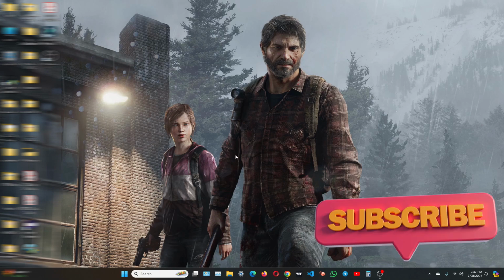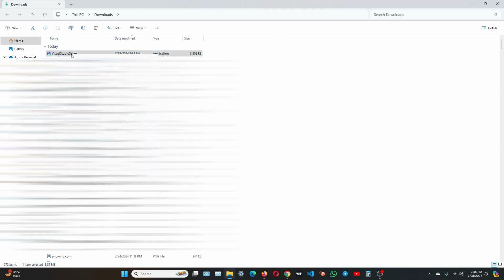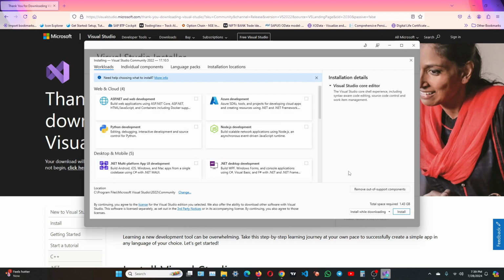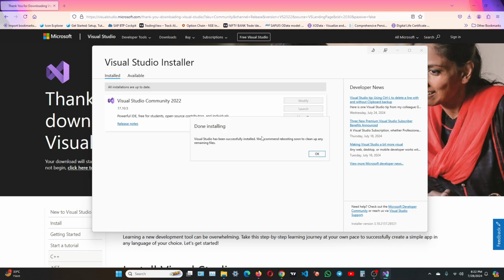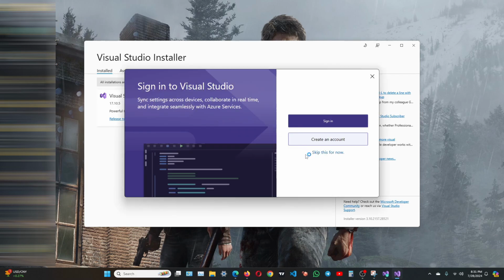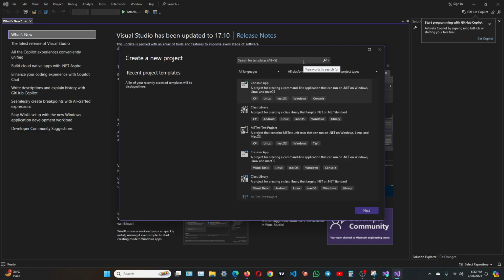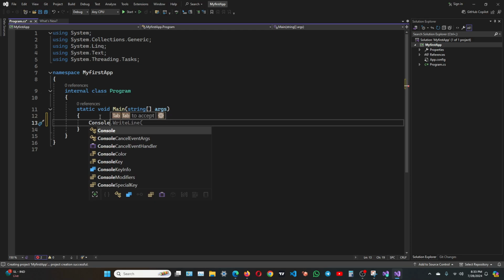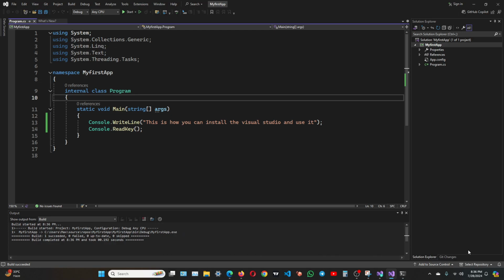How to install Visual Studio 2022 on Windows 11 & 10 2024 Update | Visual Studio Kaise Install Kare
Welcome to Info Street Buzz! In this video, I’ll show you how to install Visual Studio 2022 on Windows 11. Follow this easy, step-by-step tutorial to get started with one of the most powerful development environments available today.